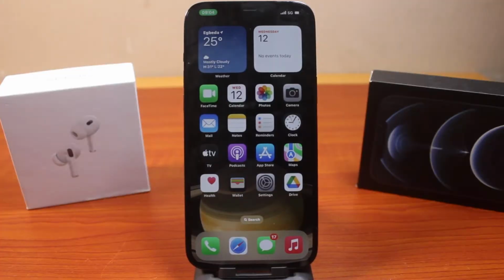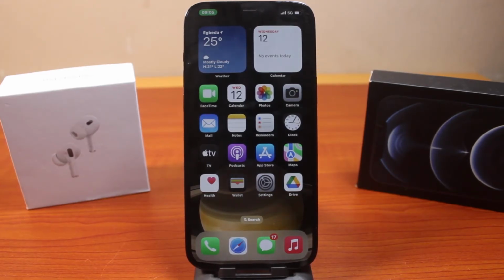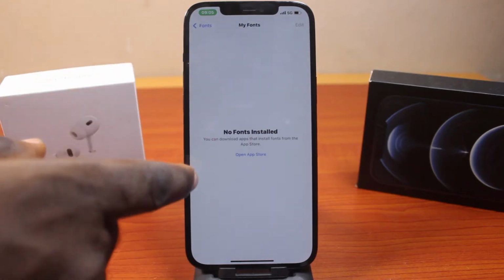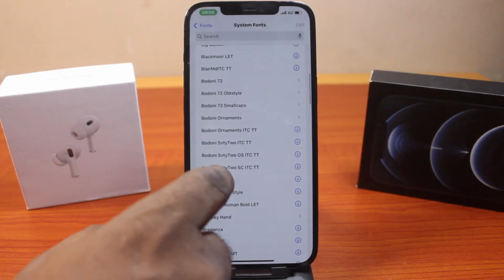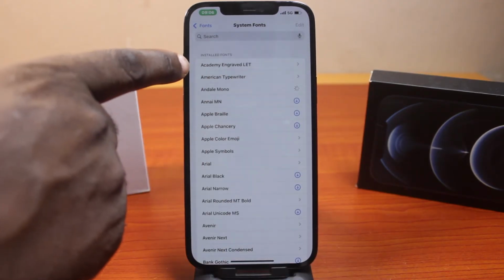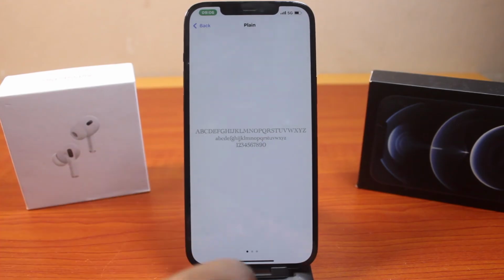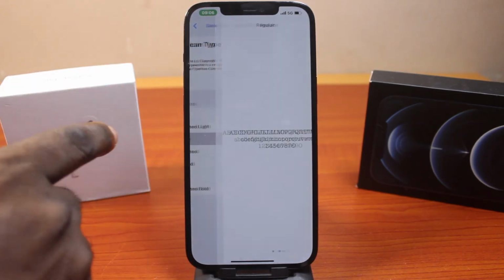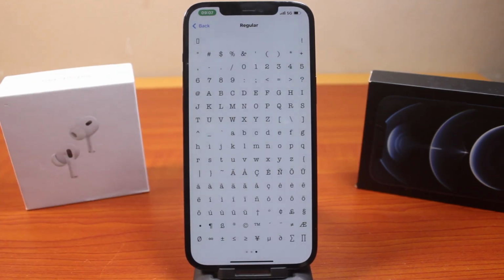iOS 18: How to Change to System Font on iPhones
In this video, you'll learn how to change the system font on iPhones. If you're an iPhone user then you can easily change your phone's system font with the step-by-step procedures discussed in this video.